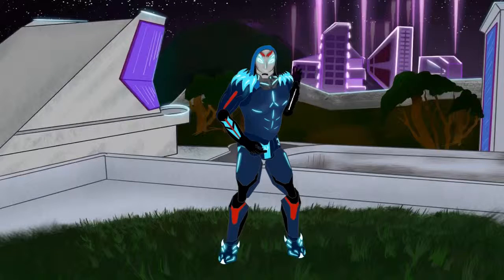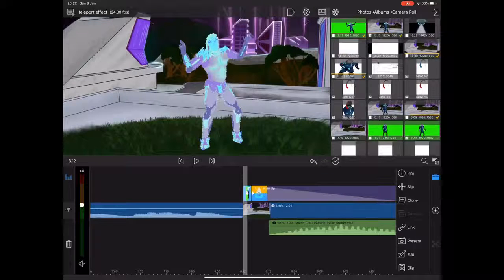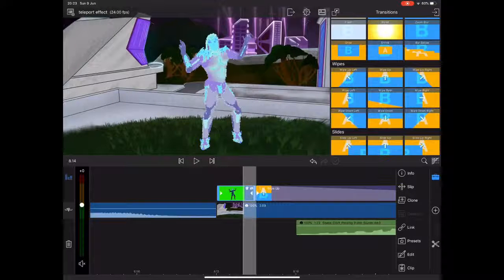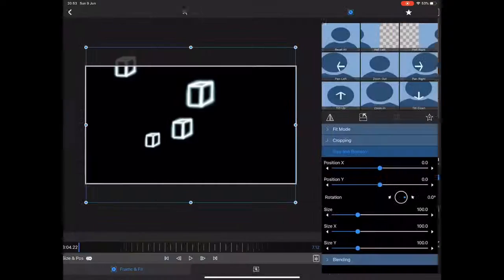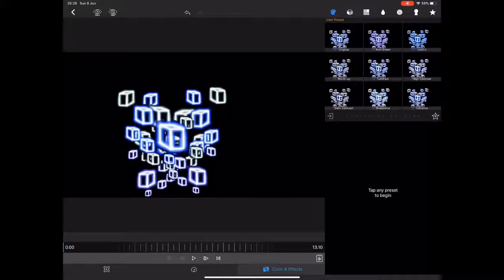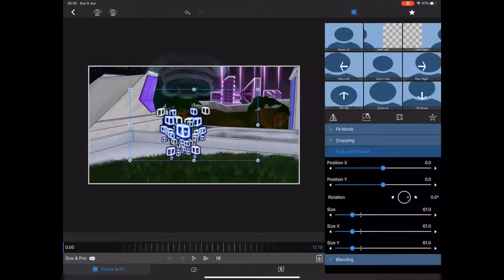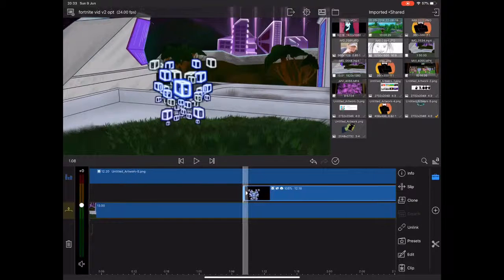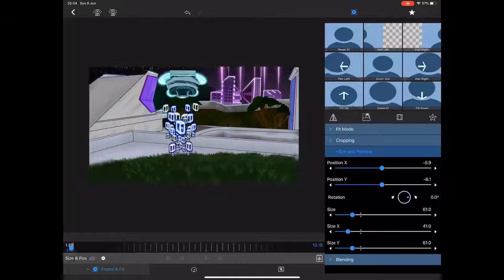Fortnite style teleport animation // made with iPad Pro12.9 2018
The motion animation was simply done with animationpro, but for the effects I used luma fusion and I drew the drawings in procreate.
Every image should be saved in png, and if you need to use chroma key, try to use the simplest way so the app can automatically key out the background for you!

Made with : iPad Pro 12.9 64gb

And my Instagram where I upload stuff is @thavikingninja

official Fortnite youtube channel but i'm pretty sure you knew about this for a long time now!